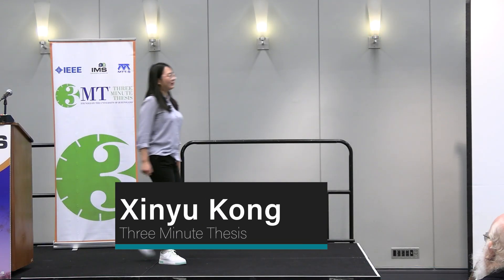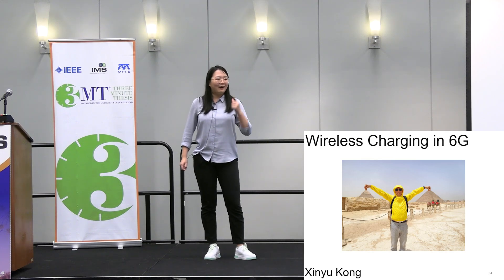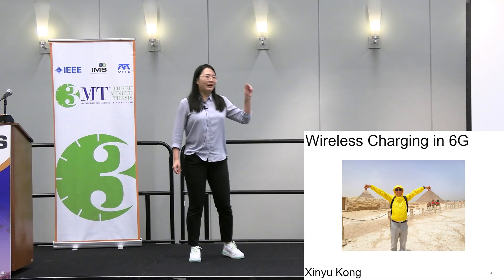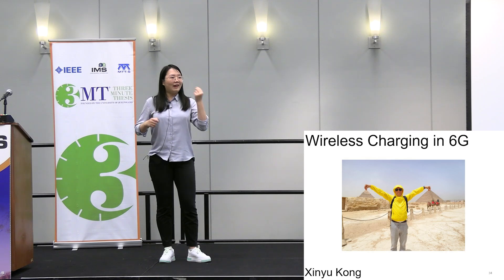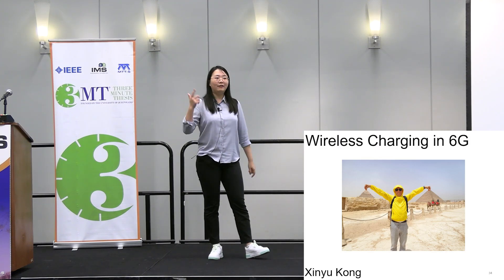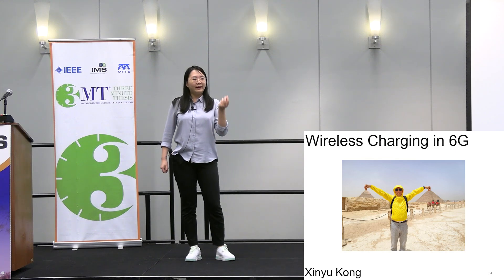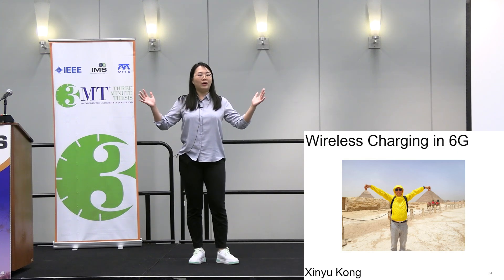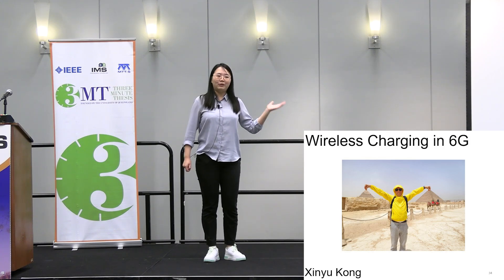MW2024 3MT® Xinyu Kong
"Wireless Charging in 6G.
Xinyu Kong, Karlsruhe Institute of Technology, Germany"